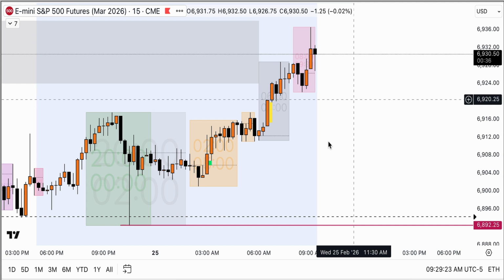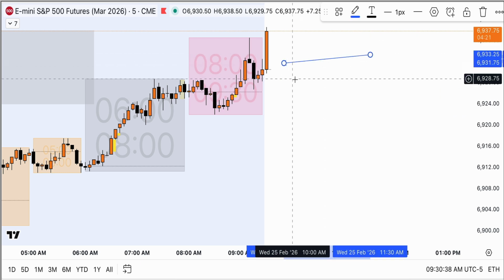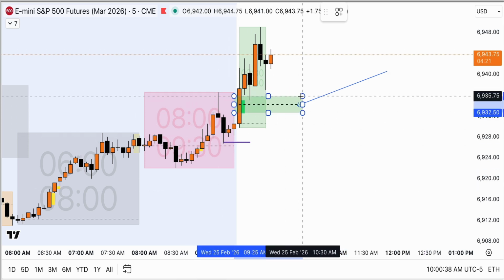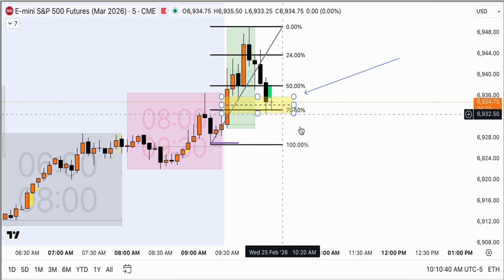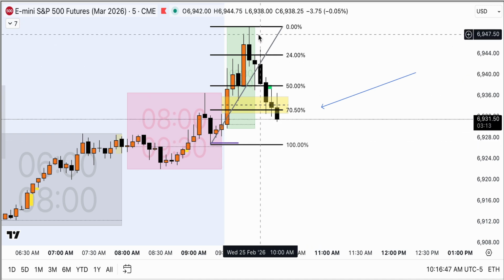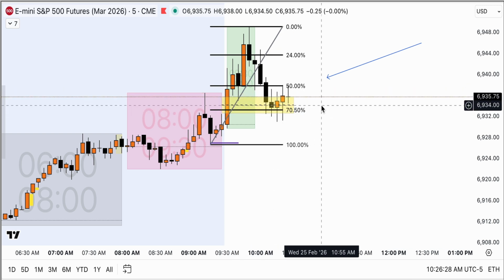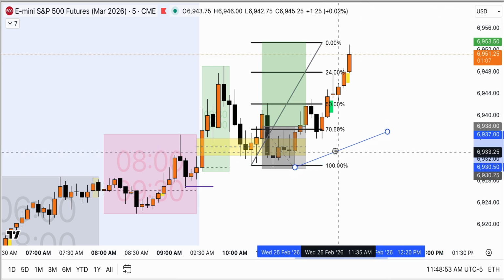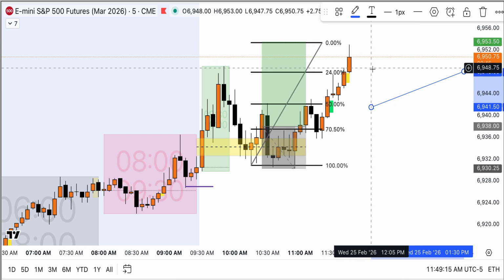How I Trade ES – If This Fails, I’m Done